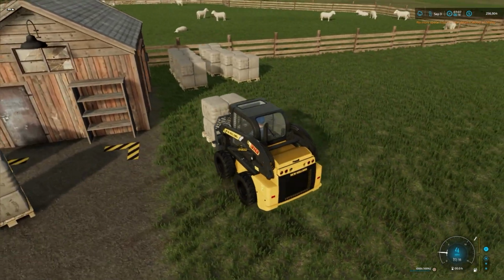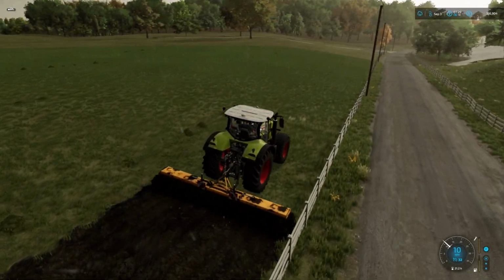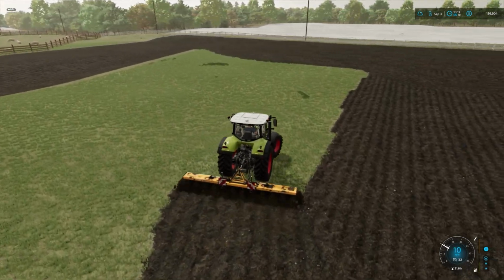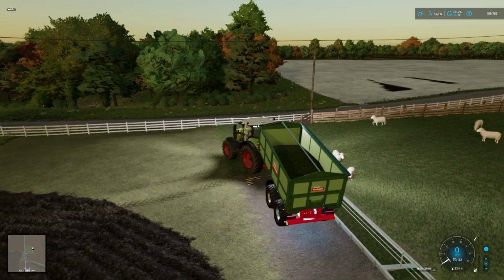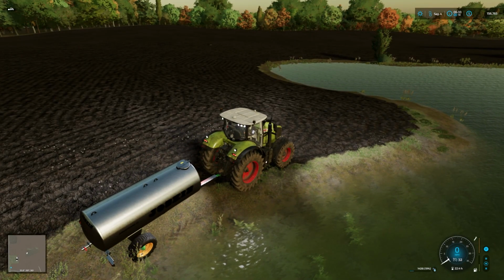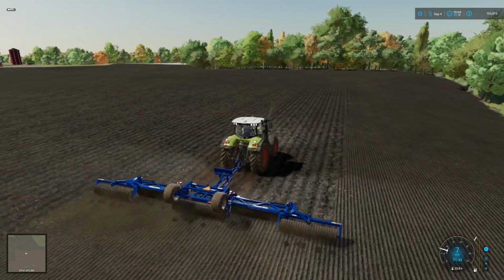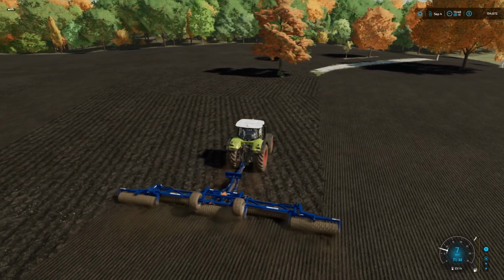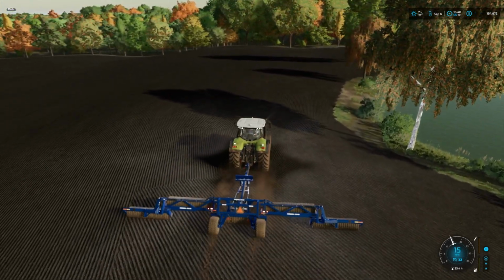FIELD WORK MAKES THE YIELD WORK | THE GRIFFIN SERIES | Farming Simulator 22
Today we're in our huge field preparing it for seeding. We've first got to plow, then roll it all. This episode will feature the past two days on the farm. Hope you enjoy!

It helps the channel quite a bit. Thank you for all of your support so far in this journey!!